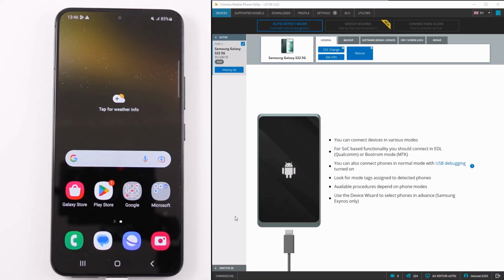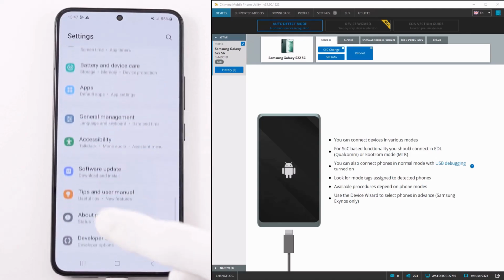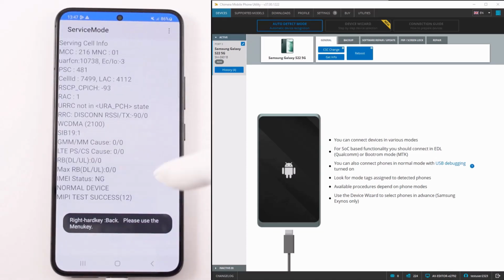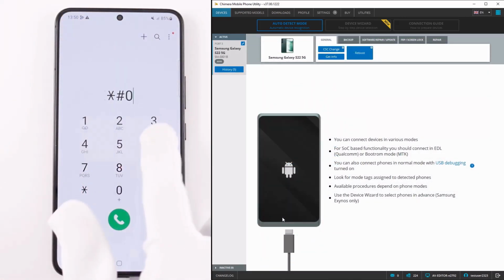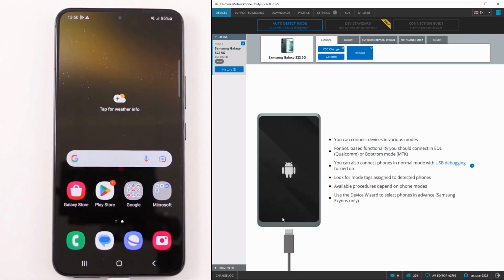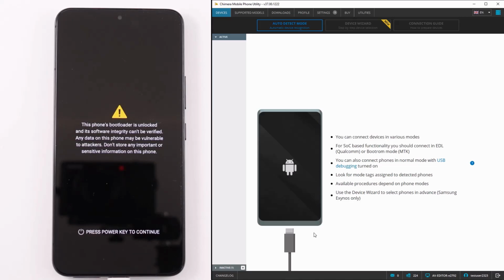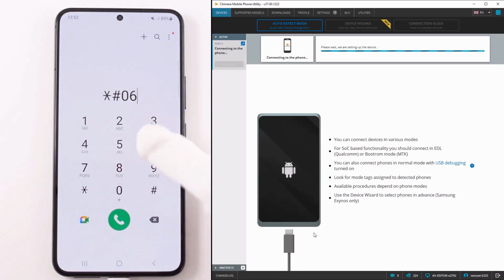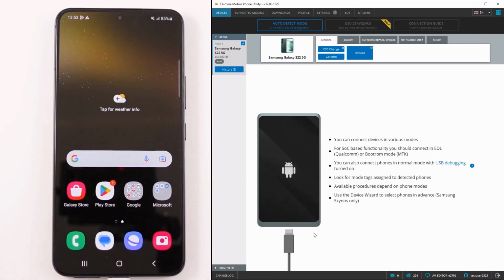NEW Samsung Exynos IMEI Repair and Patch Certificate with ChimeraTool | ROOT [YES] BIT [ANY]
First in the World!
Added Read Codes Online, Repair IMEI, Patch Cert, and Demo Remove (removing LDU flag) procedures for the latest Exynos models and firmware - World First On The Latest Sec Patch!

ROOT: YES, KNOX: ANY, BIT: ANY

Using ADB Mode (Test Points or Disassembly Not Required)

Supported models:

    Samsung Galaxy A14 5G (SM-A146B, SM-A146M)
    Samsung Galaxy M14 5G (SM-M146B)
    Samsung Galaxy F14 5G (SM-E146B)
    Samsung Galaxy A33 5G (SM-A336B, SM-A336E, SM-A336M, SM-A336N*, SM-A3360*)
    Samsung Galaxy M33 5G (SM-M336B, SM-M336BU, SM-M336K*)
    Samsung Galaxy M34 5G (SM-M346B)
    Samsung Galaxy F34 5G (SM-E346B)
    Samsung Galaxy A53 5G (SM-A536B, SM-A536E, SM-A536N*, SM-A536V*, SM-A536W*, SM-A536U*, SM-A536U1*, SM-A5360*, SM-S536DL*, SC-53C*, SCG15*)
    Samsung Galaxy A54 5G (SM-A546B, SM-A546E, SM-A546S*, SM-A546V*, SM-A546W*, SM-A546U*, SM-A546U1*, SM-A5460*, SM-S546VL*)
    Samsung Galaxy M54 5G (SM-M546B)
    Samsung Galaxy F54 5G (SM-E546B)
    Samsung Galaxy S21 FE 5G (SM-G990E) - see note below**
    Samsung Galaxy S21 5G (SM-G991B, SM-G991N*) - see note below**
    Samsung Galaxy S21 Plus 5G (SM-G996B, SM-G996N*) - see note below**
    Samsung Galaxy S21 Ultra 5G (SM-G998B, SM-G998N*) - see note below**
    Samsung Galaxy S22 5G (SM-S901B)
    Samsung Galaxy S22 Plus 5G (SM-S906B)
    Samsung Galaxy S22 Ultra 5G (SM-S908B)

*Note: Read Codes Online procedure is not available for devices marked with a single * asterisk.

**Important: Patch Cert Procedure on Galaxy S21 devices will cause that 2G/EDGE mobile data networks will be available only. Reverting the changes is possible.